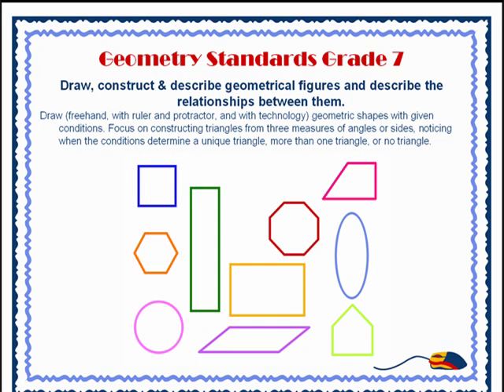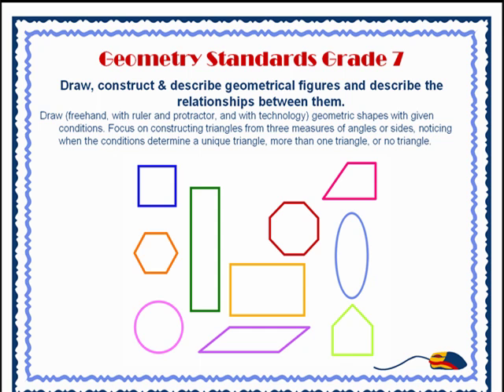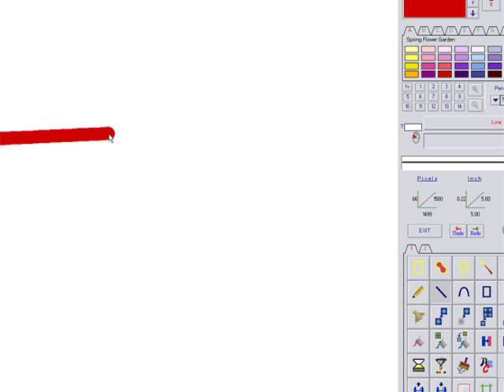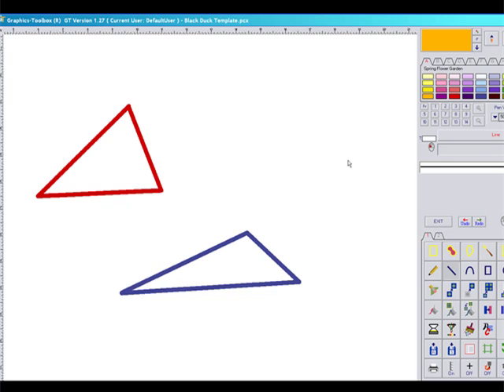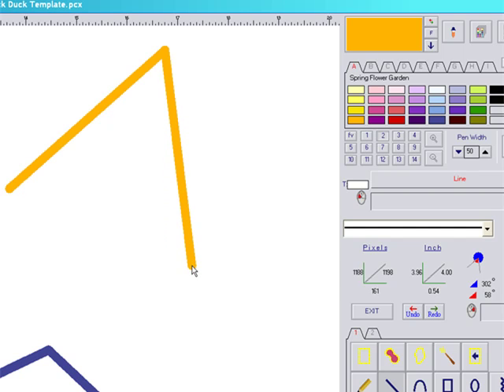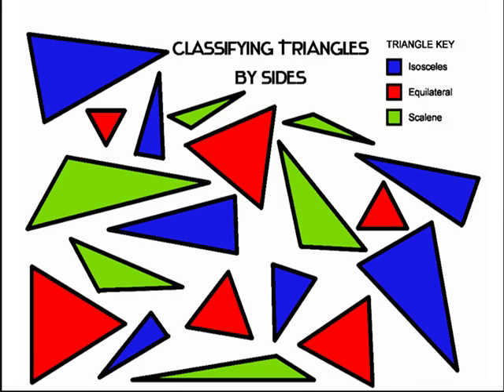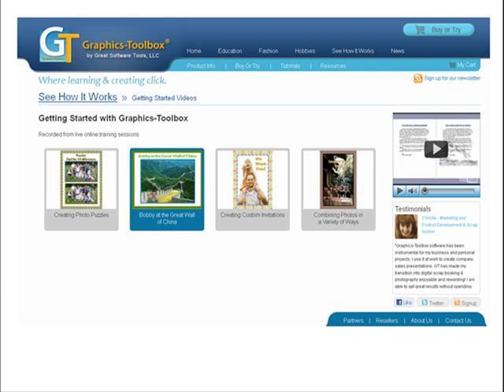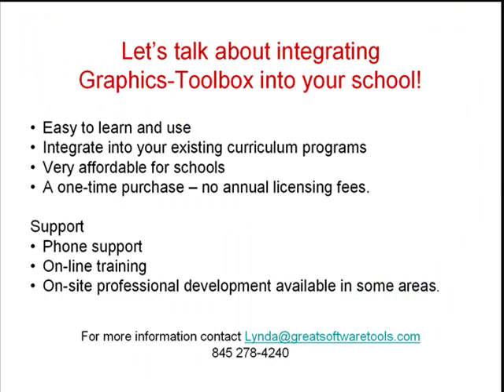Geometry Triangles - Meeting Core Standards with Graphics Toolbox Grades 6-8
- This meets the core standards for 7th grade geometry: Draw, construct & describe geometrical figures and describe the relationships between them.

Draw (freehand, with ruler and protractor, and with technology) geometric shapes with given conditions. Focus on constructing triangles from three measures of angles or sides, noticing when the conditions determine a unique triangle, more than one triangle, or no triangle.

When students can use Graphics-Toolbox to draw colorful geometric shapes, not only do they have more fun, but middle school students can learn to draw them very precisely and truly remember their attributes more effectively.